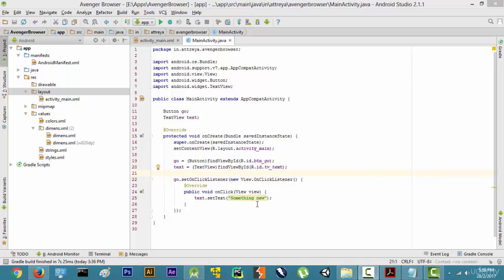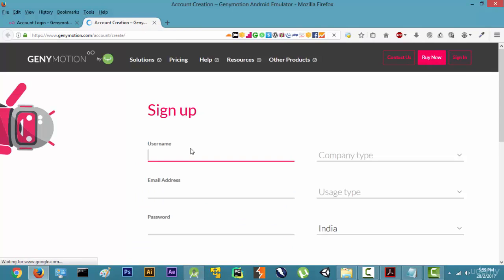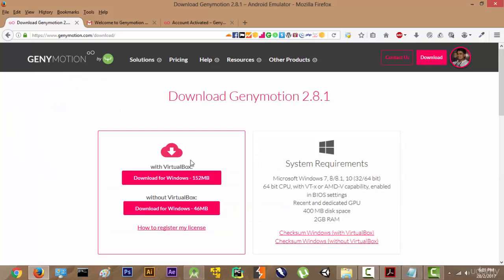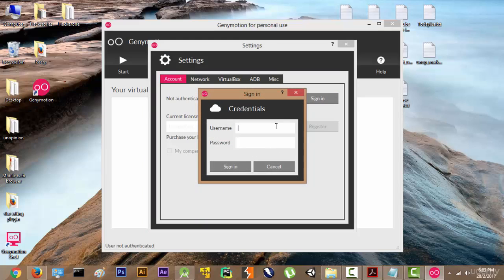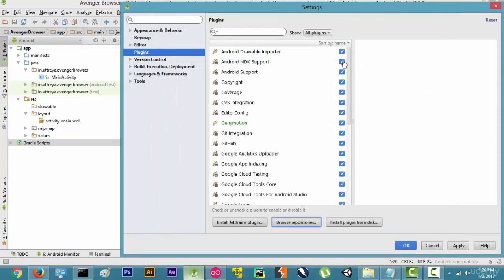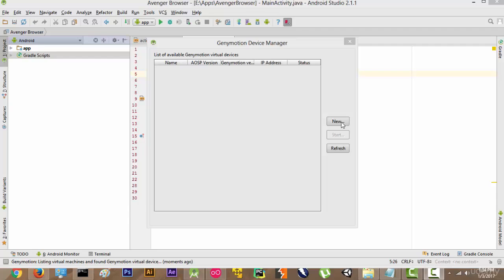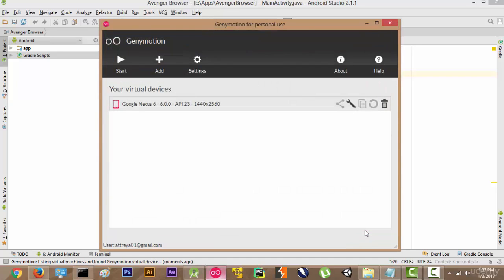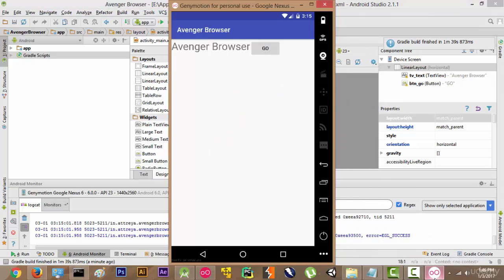part 6 | Testing the app on Genymotion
This video is a 6th part of "make web browser app" in this video you will learn how to testing the app on genymotion